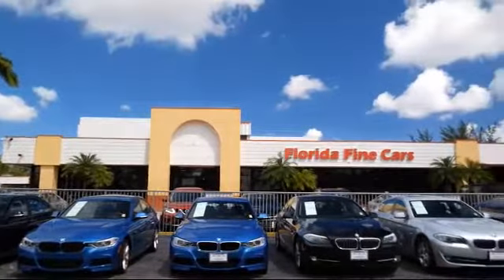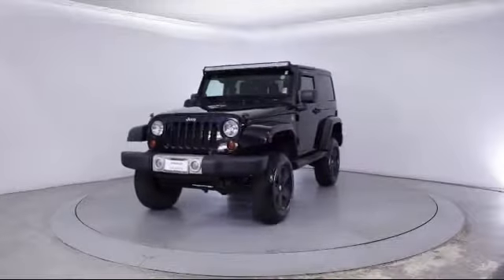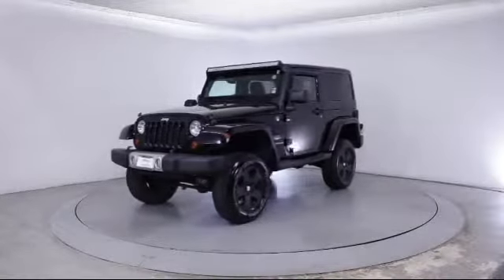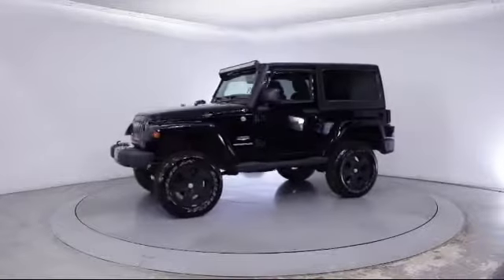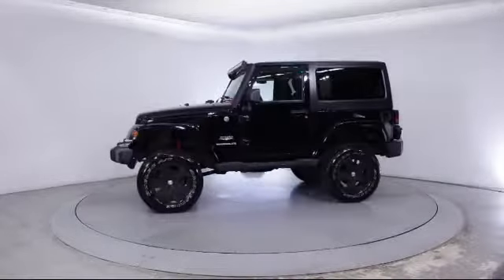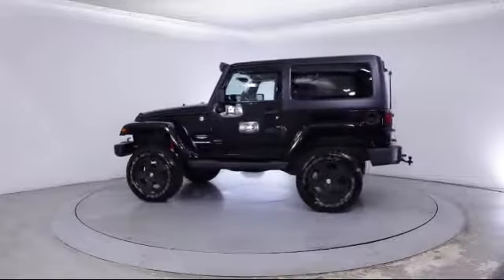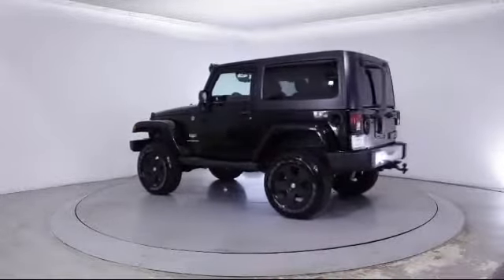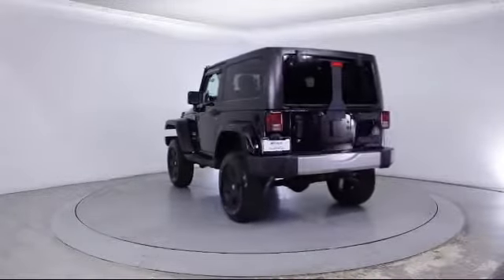2011 Jeep Wrangler Sport Utility Sahara For sale in Miami Fort Lauderdale Hollywood West Palm Bea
2011 Jeep Wrangler Sport Utility Sahara Stock Number: 81941 Vin:1J4AA5D16BL509362.